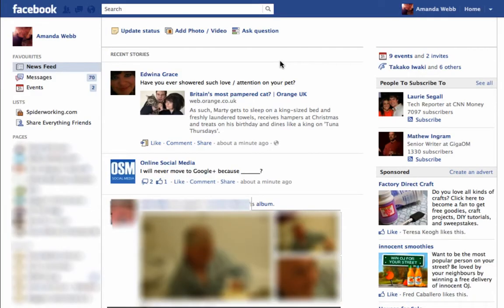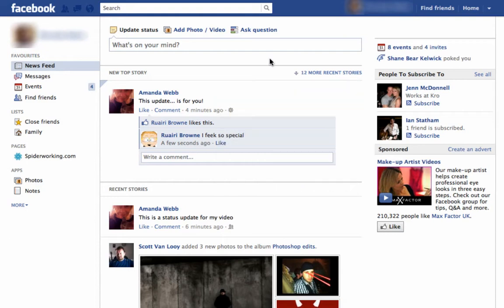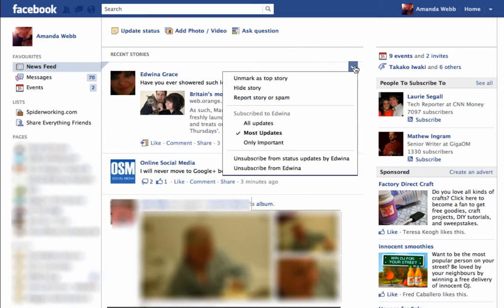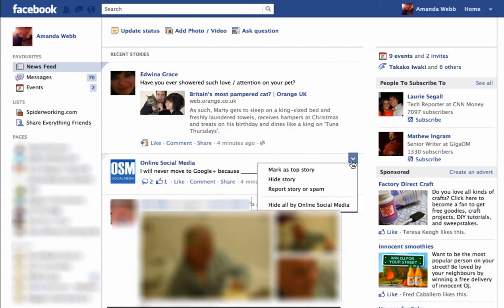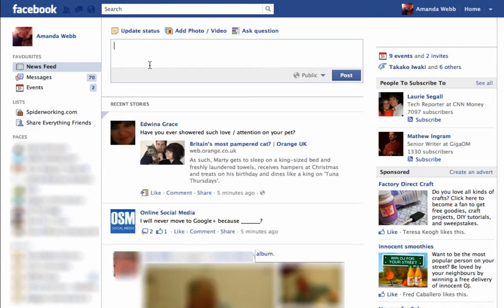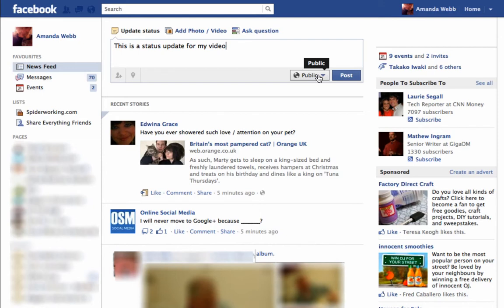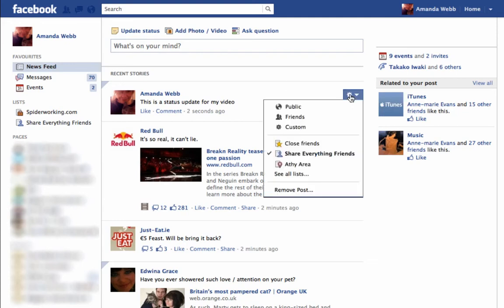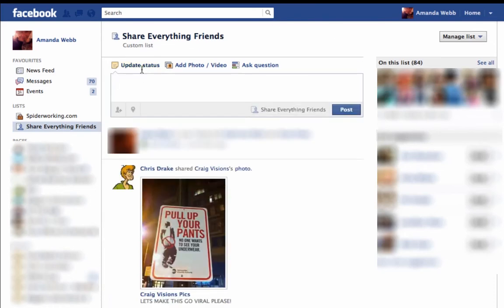New Facebook Changes - How to manage top news and know who sees your updates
Last week Facebook made some pretty significant changes to the News Feed. In this weeks video cast I talk you through how to manage 'top stories' and more importantly how to be in control of who sees what you post to Facebook.

Next week we'll look at Facebook lists and the new privacy settings in more detail.